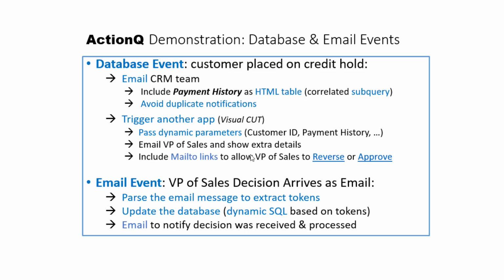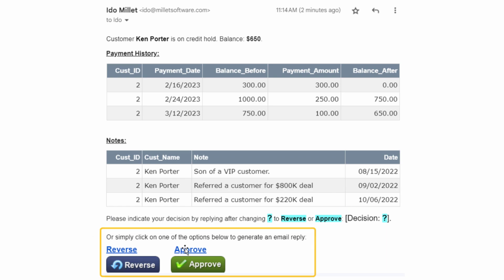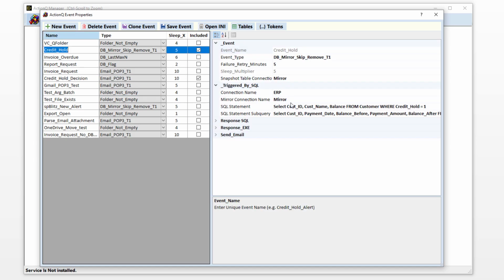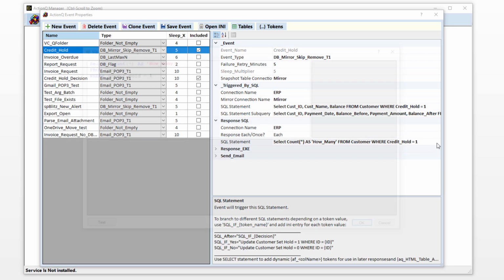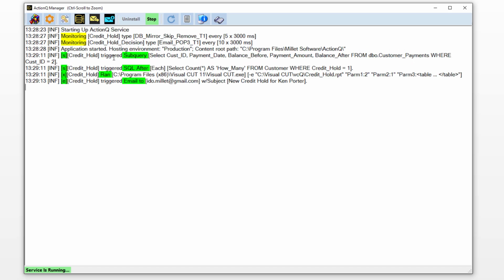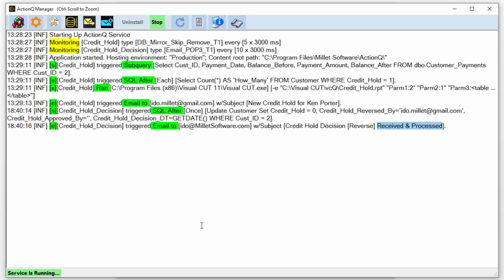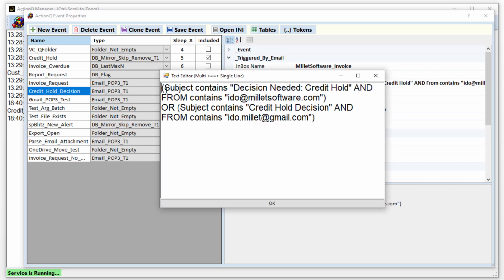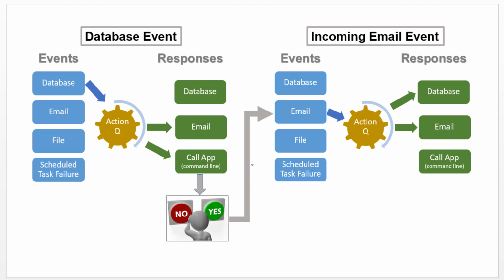ActionQ Automating Responses to Database and Email Events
Demonstration of ActionQ automating business workflows for responding to a database event (customer placed on a credit hold) and an incoming email event (manager decision to reverse or appprove the credit hold).

ActionQ automatically parses event data and turns it into dynamic tokens and HTML tables for embedding & controlling email responses, SQL queries, database updates, and command line arguments.

Link to previous ActionQ video demo with details about setting various options (database connections, encrypted passwords, outgoing email profiles, incoming email profiles ) and avoiding duplicate processing